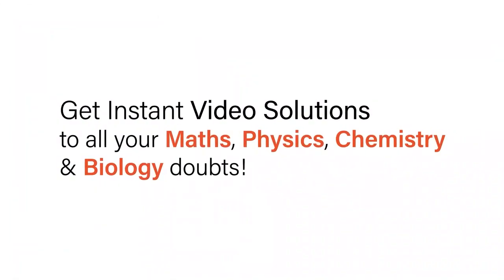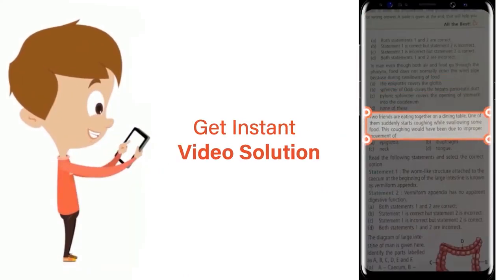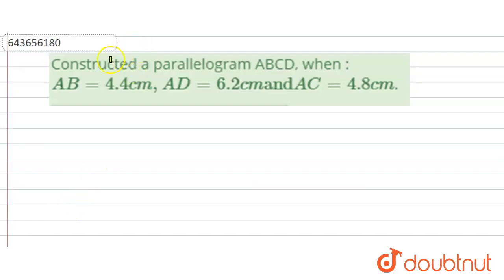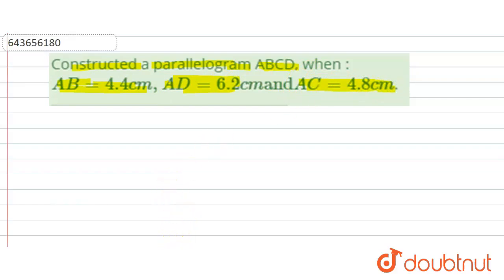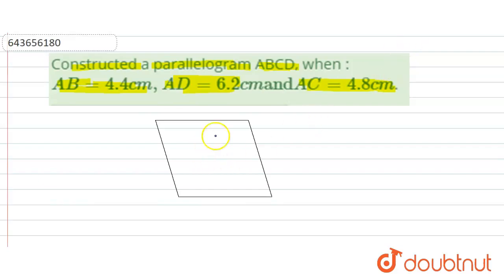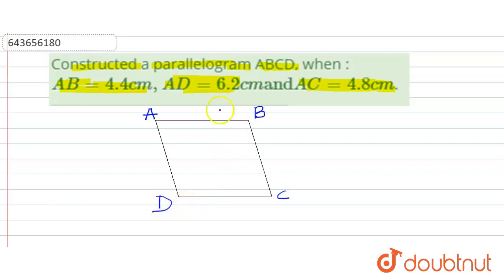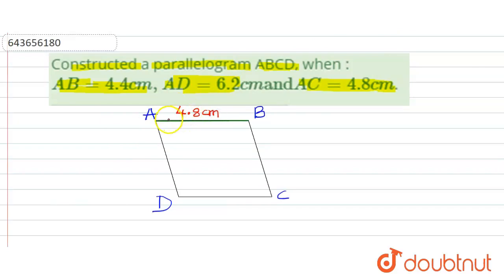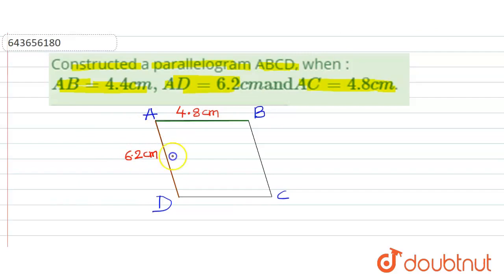Constructed a parallelogram ABCD, when : AB=4.4cm, AD=6.2cm and AC=4.8cm. | 9 | CONSTRUCTION OF ...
Constructed a parallelogram ABCD, when : AB=4.4cm, AD=6.2cm and AC=4.8cm.
Class: 9
Subject: MATHS
Chapter: CONSTRUCTION OF POLYGONS
Board:ICSE

👉 Have Any Query? Ask Us.